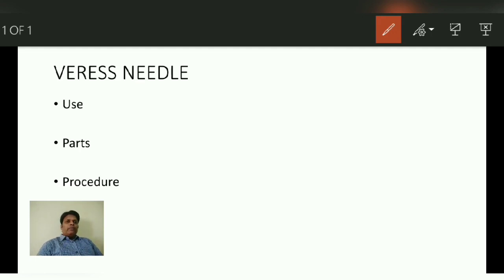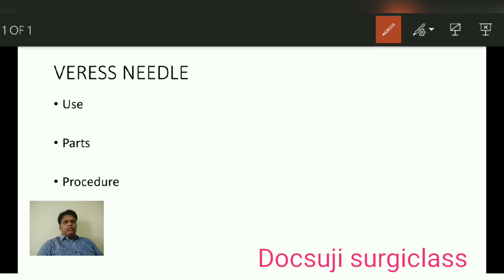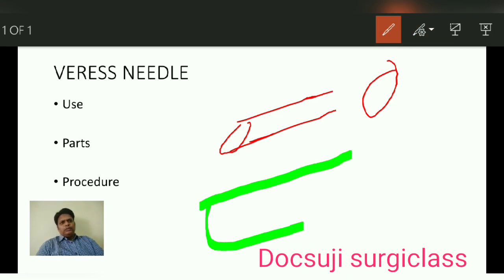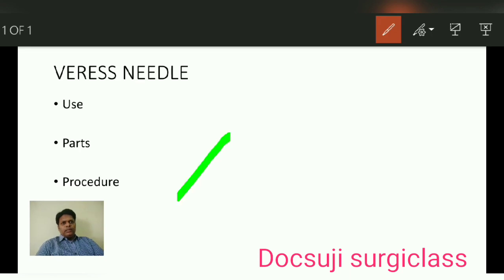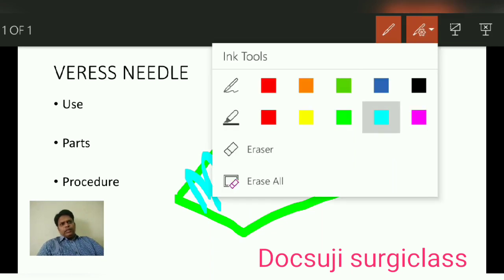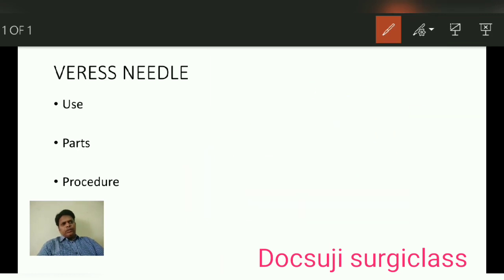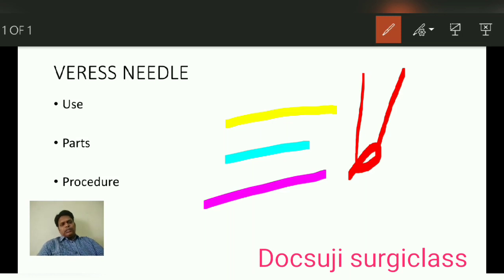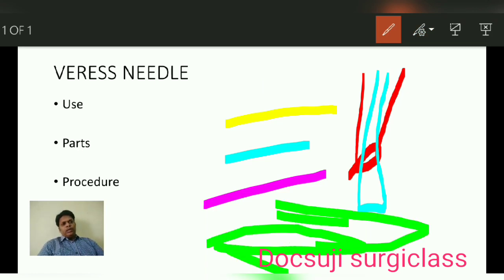VERESS NEEDLE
Veress needle useful in creating pneumoperitoneum. Extensive discussion about the needle